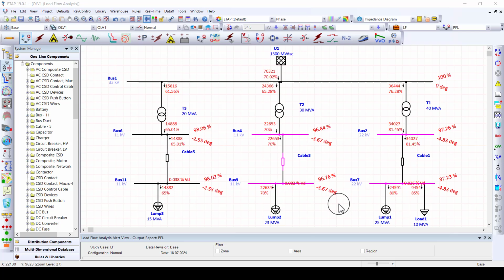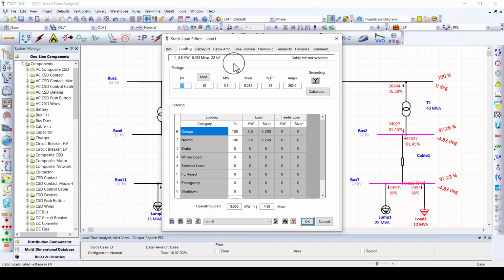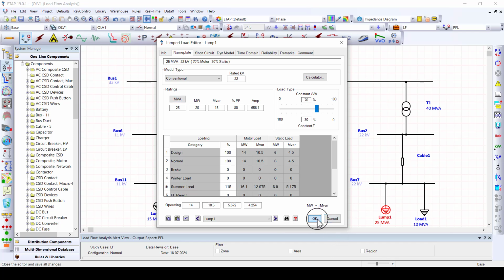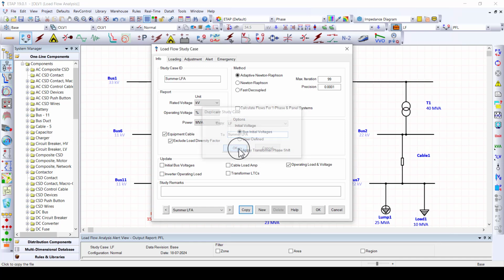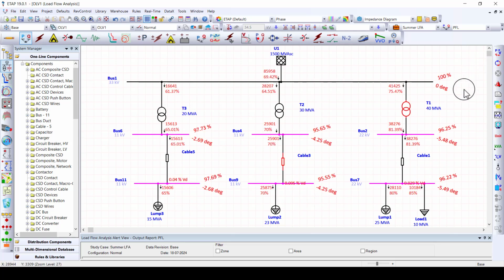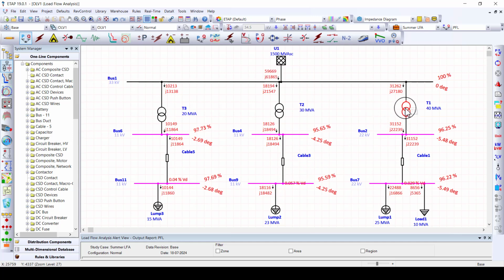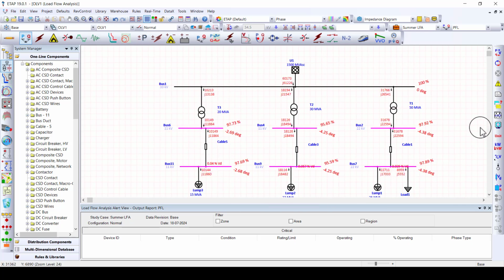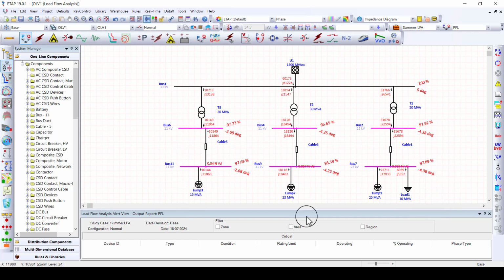(ETAP) Load flow analysis at different loading conditions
👉 The Complete Electrical Power with ETAP & Manual Analysis
 course
👍 Learn how to perform the load flow analysis at the different loading conditions using ETAP software

✨ for a complete "Electrical distribution with Autocad ,Excel, DIALux and ETAP" course visit us through this link

🔹 ETAP load flow analysis tutorial
🔹 Power system analysis using ETAP
🔹 Electrical load flow simulation
🔹 How to perform load flow in ETAP
🔹 Load flow study for power networks
🔹 ETAP tutorial for beginners
🔹 Power flow calculation in ETAP
🔹 ETAP software training
🔹 Electrical power system analysis
🔹 ETAP case study for load flow
🔹 Voltage drop analysis in ETAP
🔹 Power distribution system modeling
🔹 Load flow under different conditions
🔹 Power engineering simulation software
🔹ETAP software tutorial
🔹ETAP electrical engineering software
🔹Short circuit analysis in ETAP
🔹Load flow analysis using ETAP
🔹How to use ETAP for power system studies
🔹ETAP arc flash analysis tutorial
🔹ETAP relay coordination and protection
🔹ETAP harmonic analysis
🔹Power system simulation in ETAP
🔹ETAP transformer modeling
🔹Electrical power system design with ETAP
🔹ETAP grounding system analysis
🔹ETAP transient stability analysis
🔹How to perform motor starting analysis in ETAP
🔹ETAP cable sizing and voltage drop calculation
🔹ETAP for industrial power system studies
🔹ETAP best practices for engineers